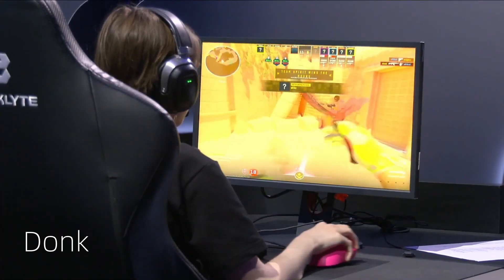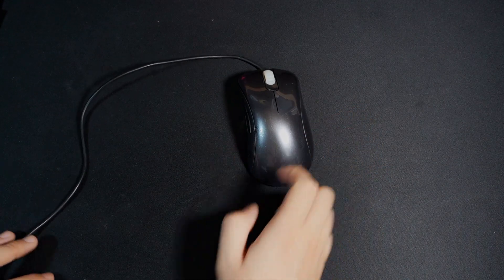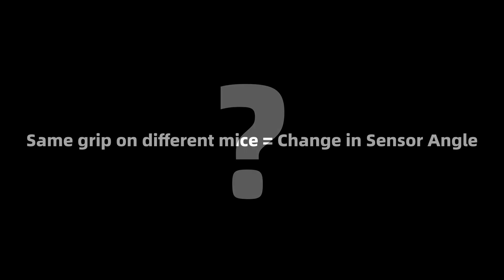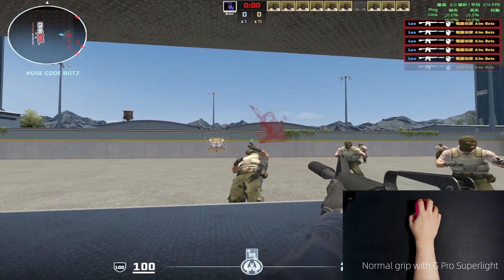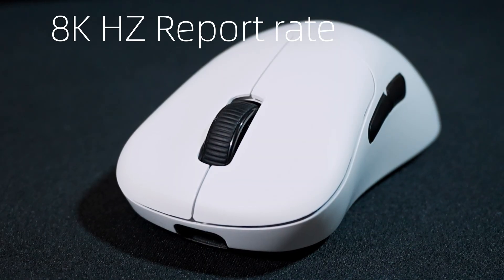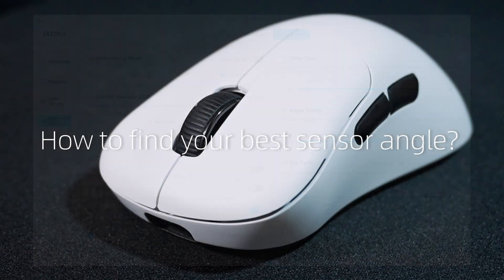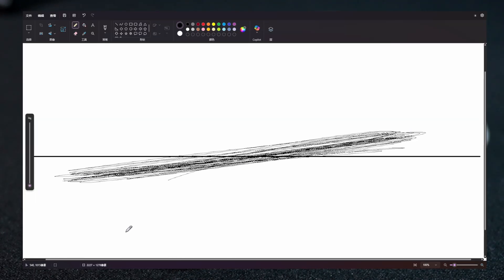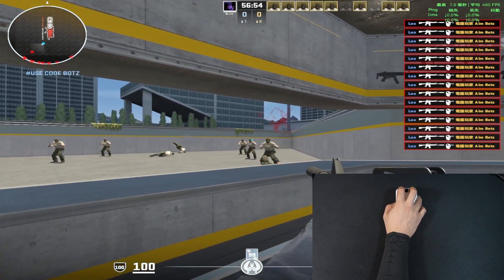Donk's Aim Science - Sensor Angle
If you have any question, leave a comment in the comment section below.

Try it. You won't regret it if you like ergonomic mouse.